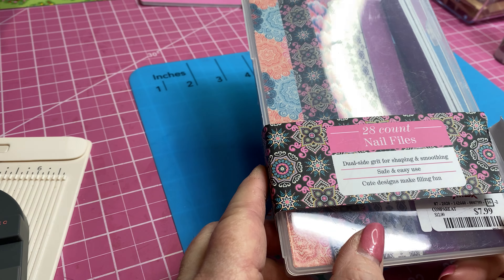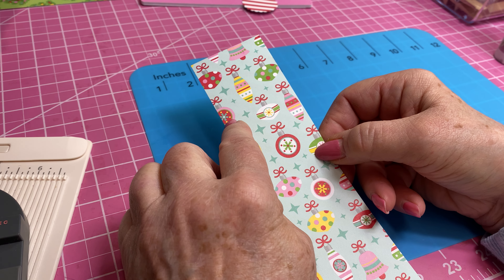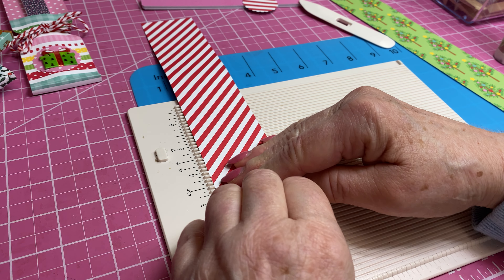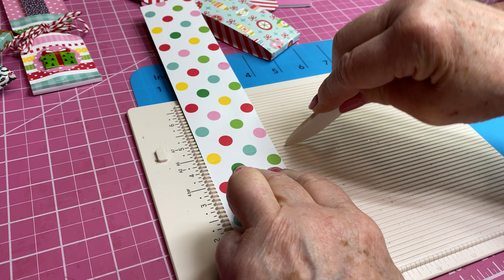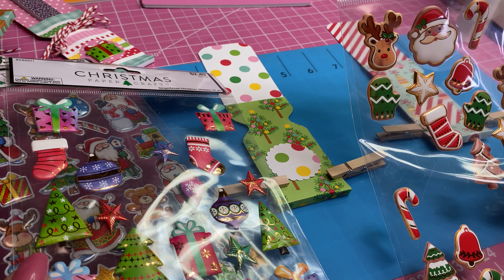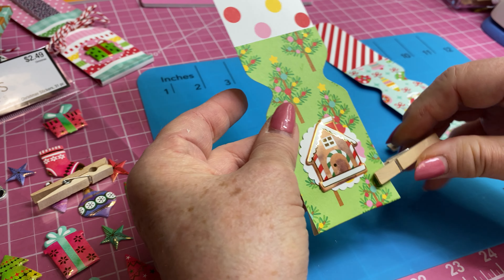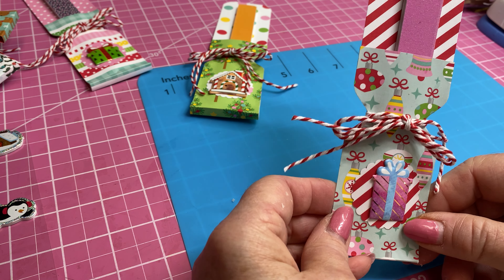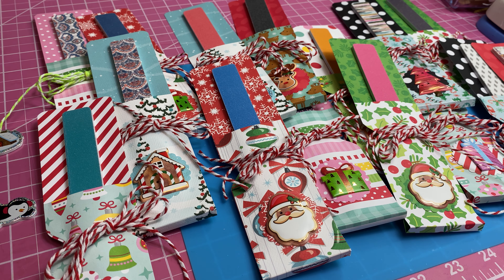Christmas in July: Emery Board Holders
I make these every year for my craft fair.  This year, I am trying a new way to package them.  My inspiration came from Pinterest.  As I was decorating these in my video, I realized I called them embroidery boards...don't know where that came from.  I tried to correct it, hope it worked.  LOL!  Enjoy!